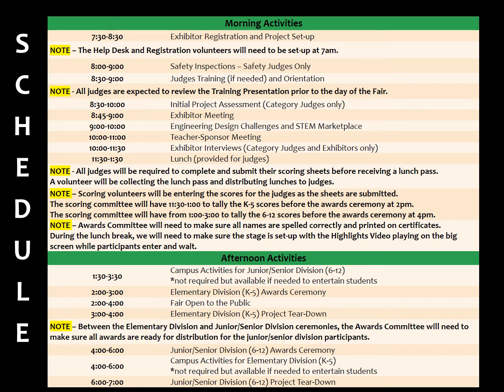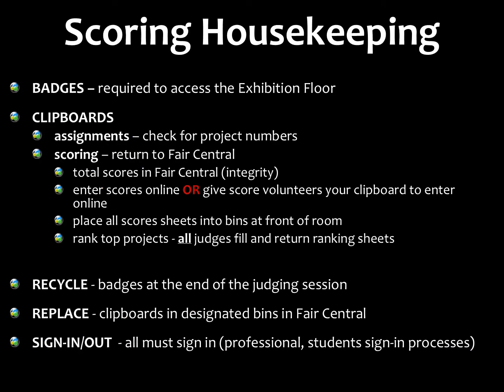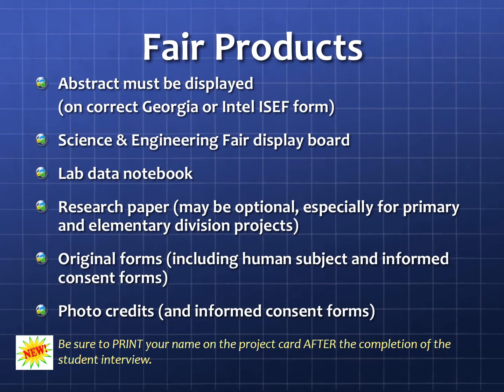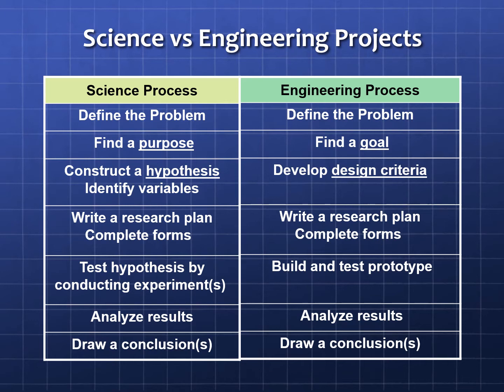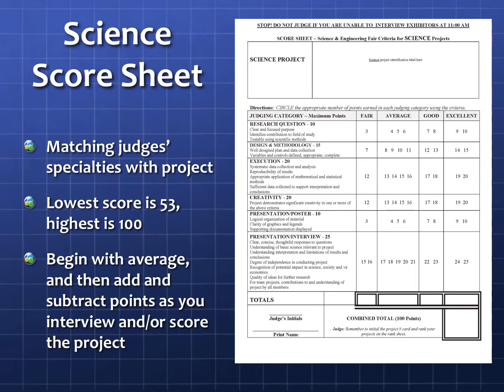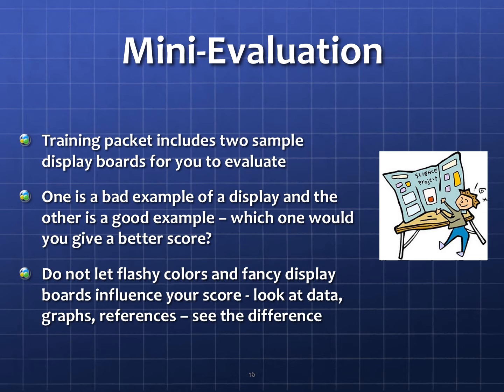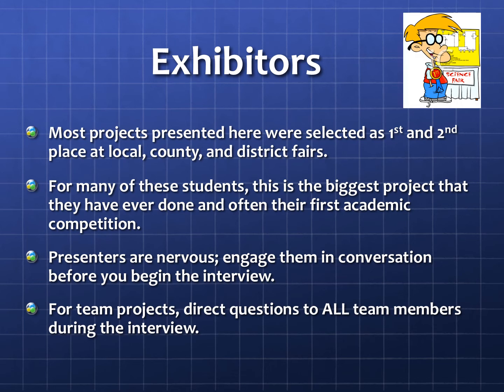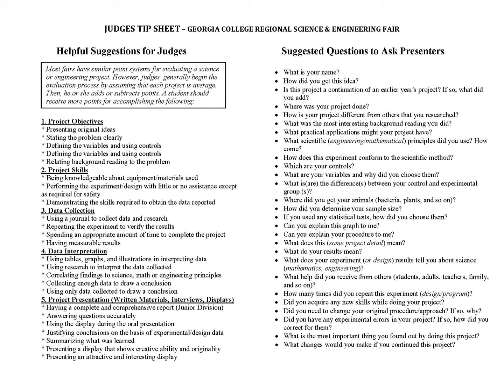RSEF Judges Training & Intro 2016